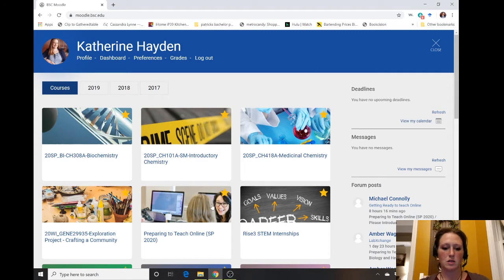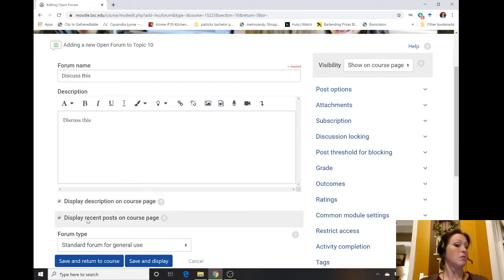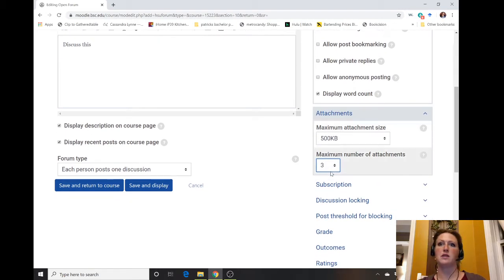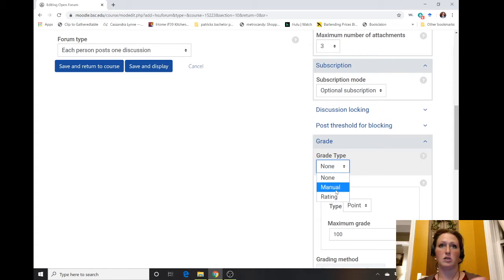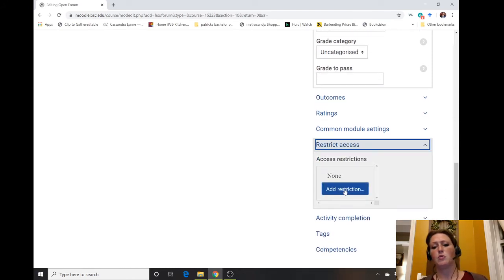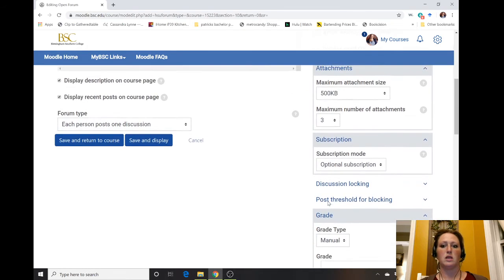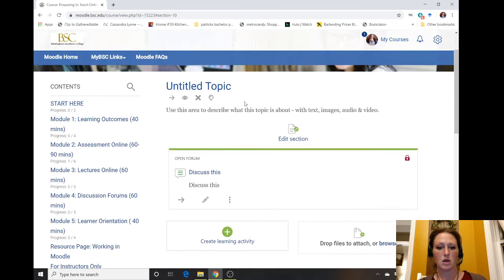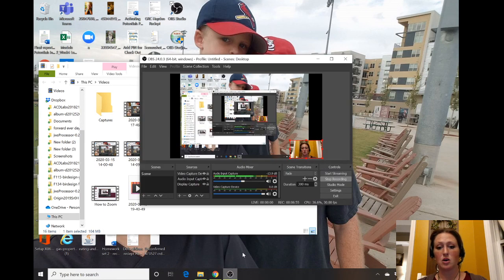Creating a discussion board in moodle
In this video, we will create a graded discussion board in moodle, walk through the various options and discuss how to create a non-graded one as well.